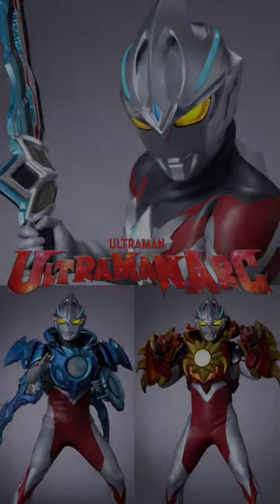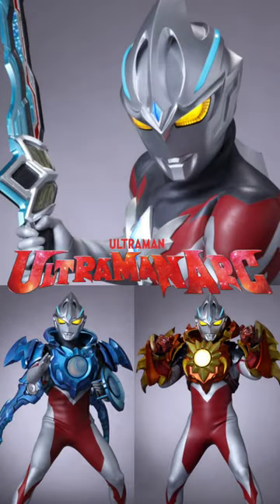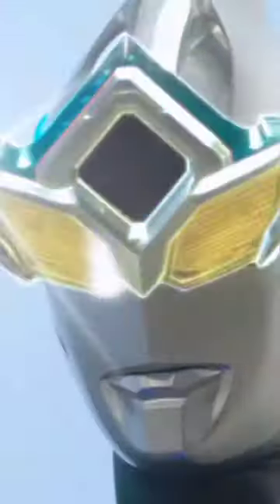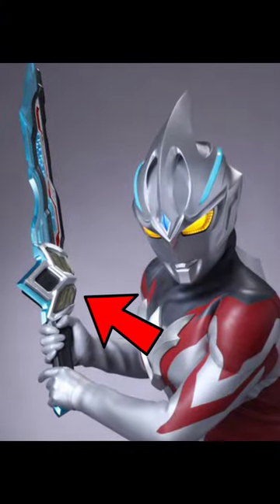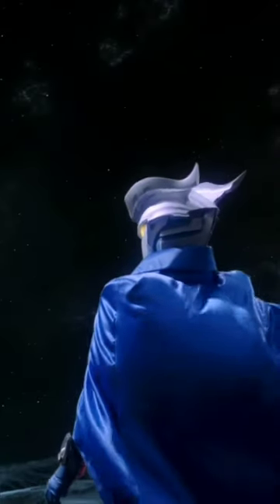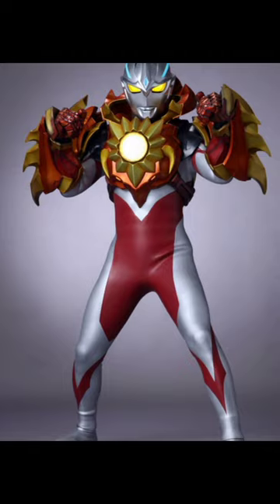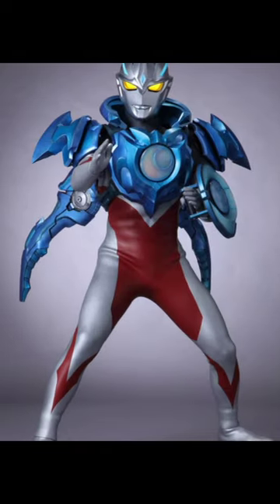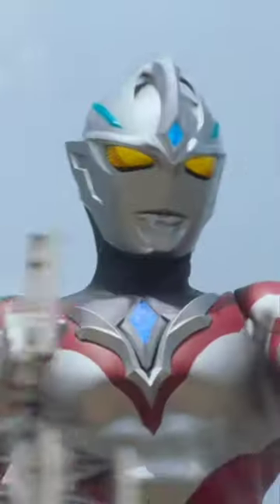Ultraman Arc - New Weapon And Armor - My Thoughts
This video is my thoughts on the new armor and weapon of Ultraman Arc.